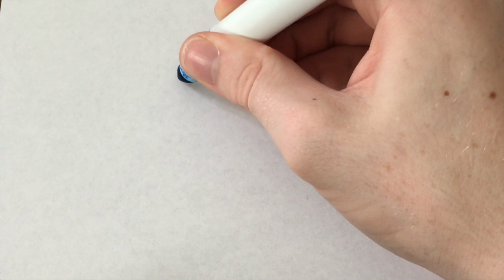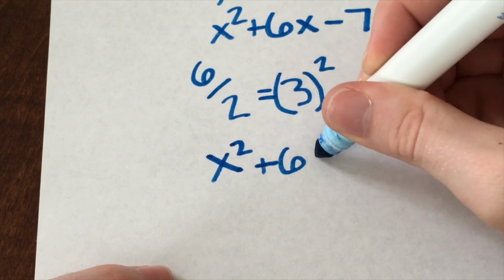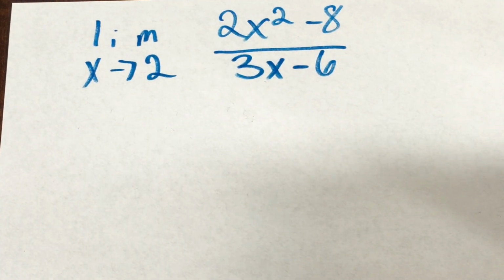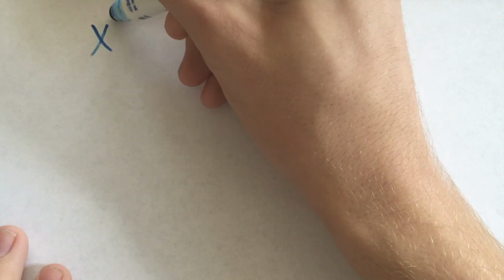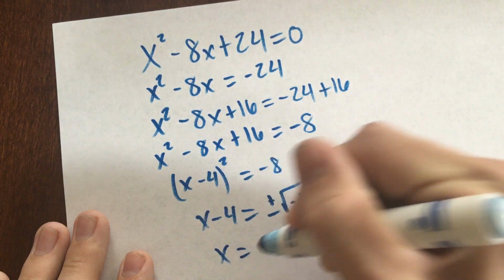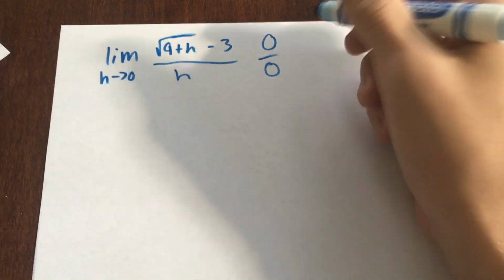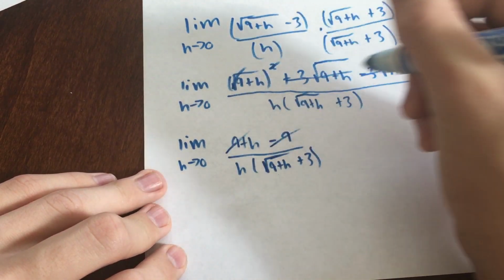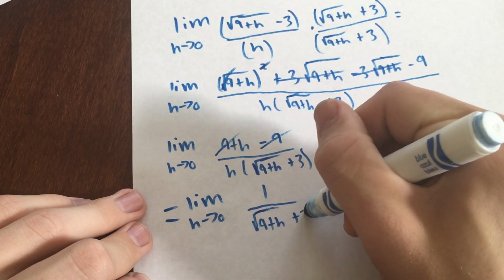Calc Project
Limits and Completing the Square